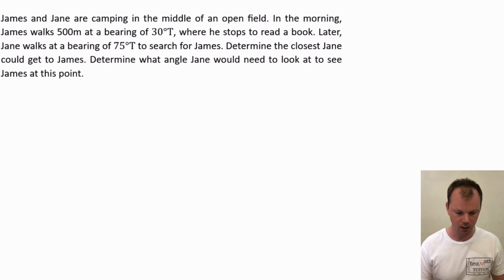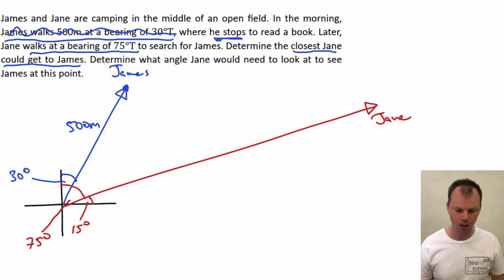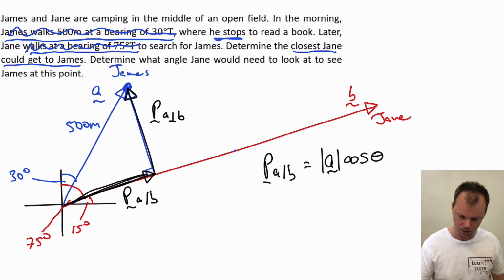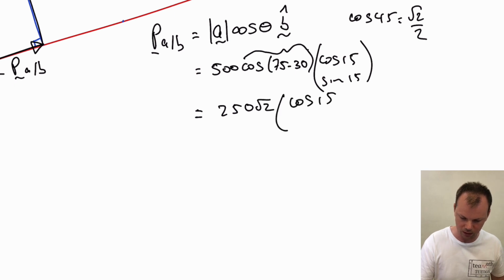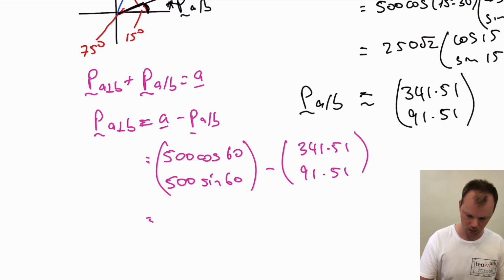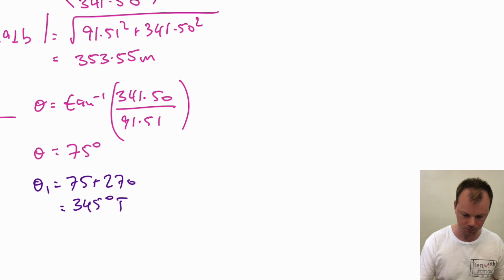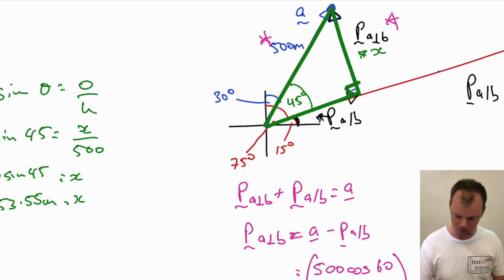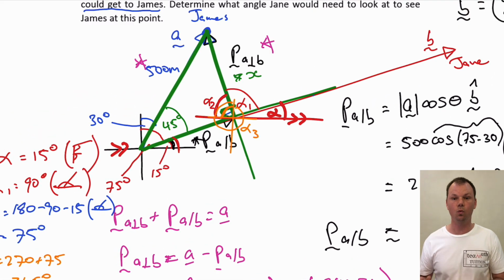Vectors - Projection Applications - V126